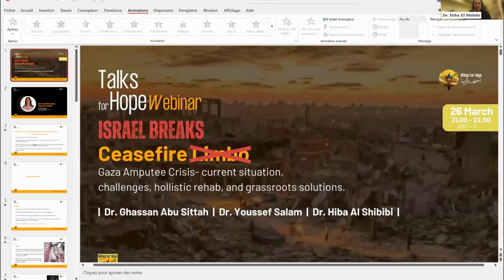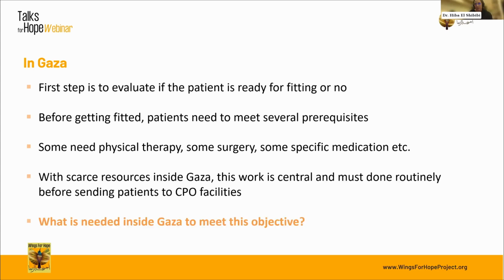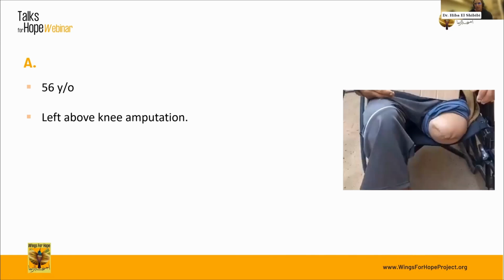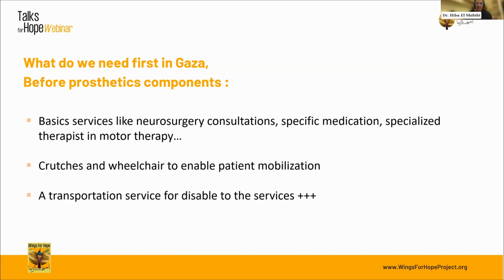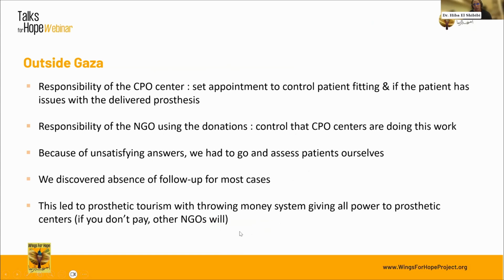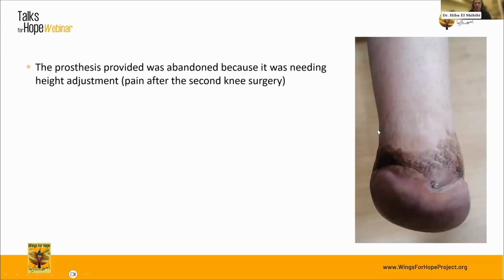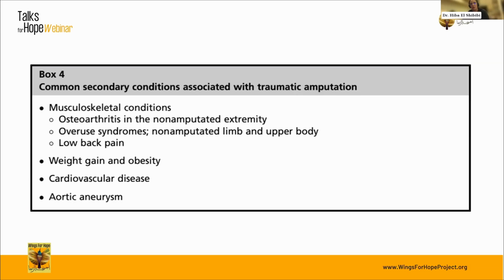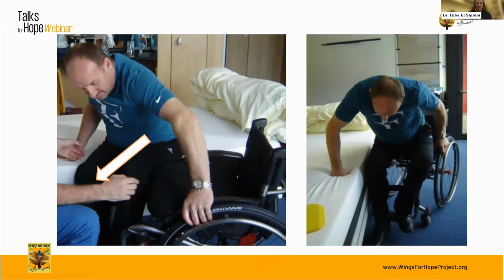Talks For Hope Webinar - IS#AEL Breaks Ceasefire with Dr. Hiba Al Shibibi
Talks for Hope Webinar is the first event of the awareness and education program for Wings For Hope Project.

Guest Speakers:
-Dr. Ghassan Abu Sittah
-Dr. Youssef Salam
-Dr. Hiba Al Shibibi